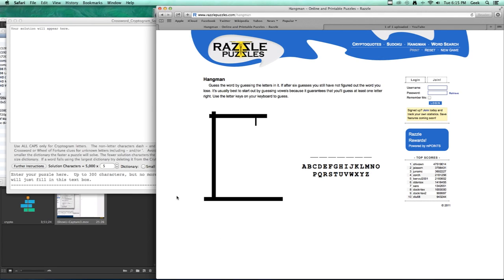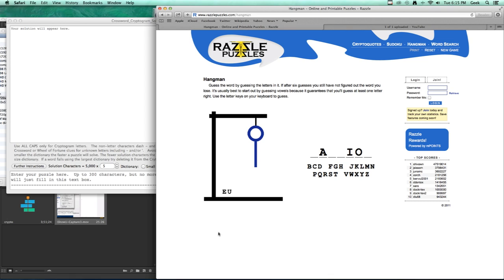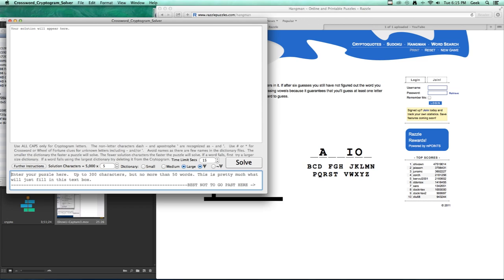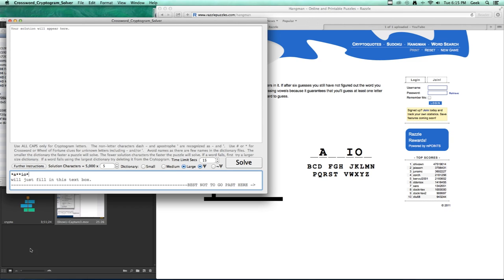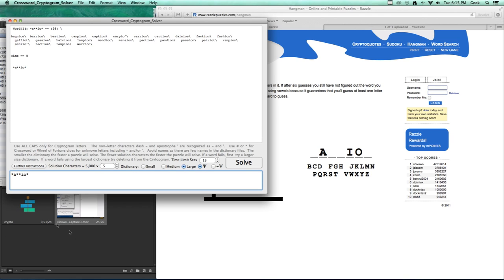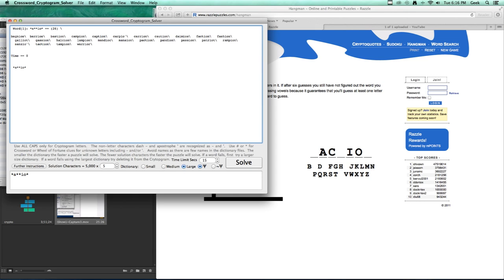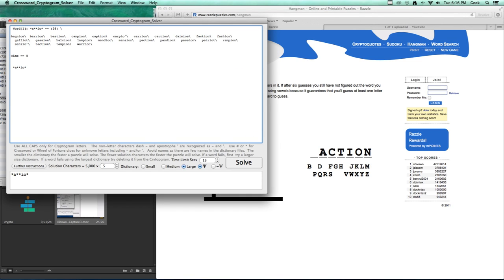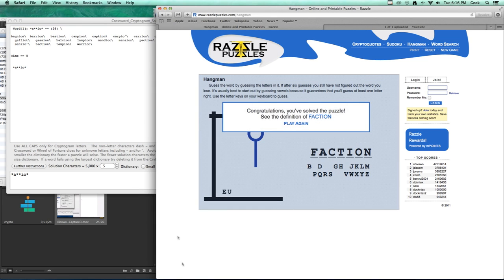Using Crossword Cryptogram solver to cheat at hangman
The new Macintosh app Crossword Cryptogram Solver makes winning at hangman a breeze.